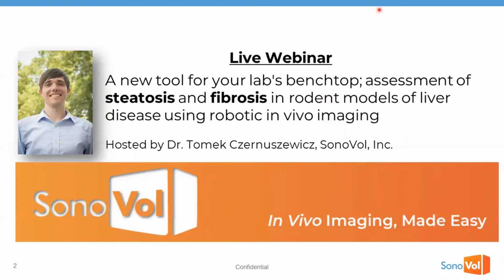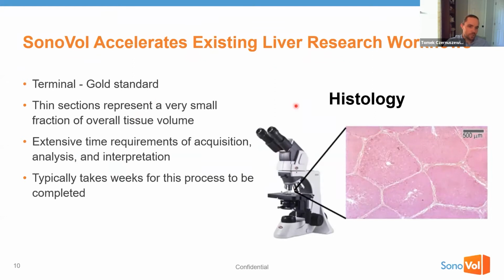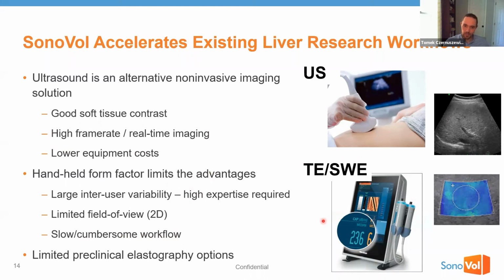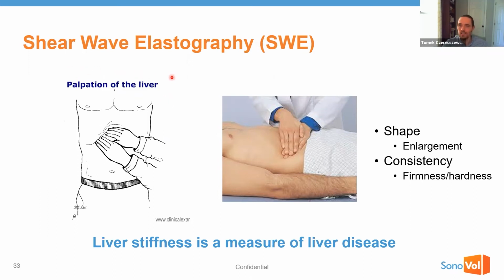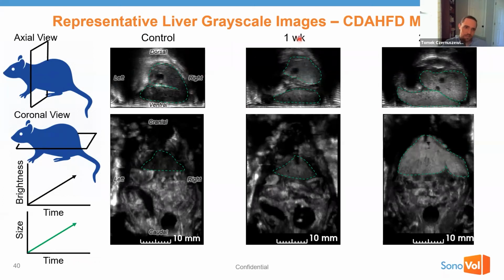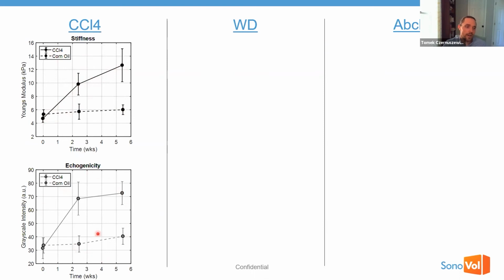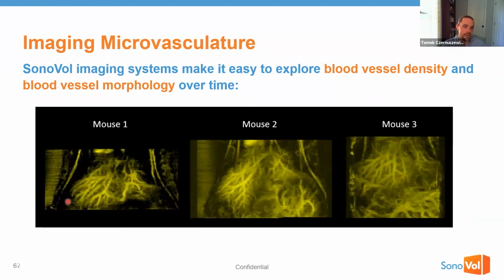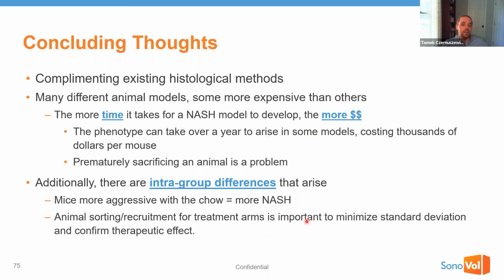In Vivo Rodent Steatosis & Fibrosis Imaging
Do you have a liver disease therapeutic in your pipeline? Learn how noninvasive imaging tools can help accelerate your team's clinical development efforts.

Join Dr. Tomek Czernuszewicz, CTO of SonoVol, Inc., for an overview of the company's robotic tools for in vivo liver disease assessment. Dr. Czernuszewicz presents examples of assessing rodent models of liver fibrosis and steatosis (CCL4, CDA high fat diet, and western diet models) using the SonoVol® Vega® benchtop imaging platform.